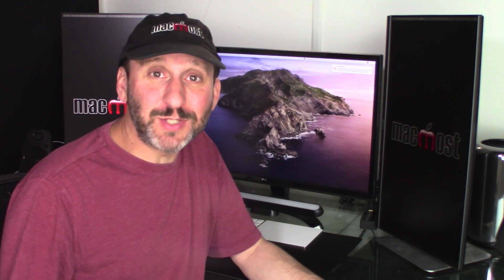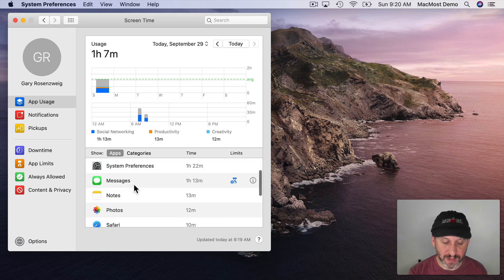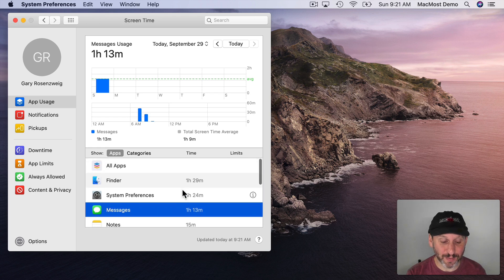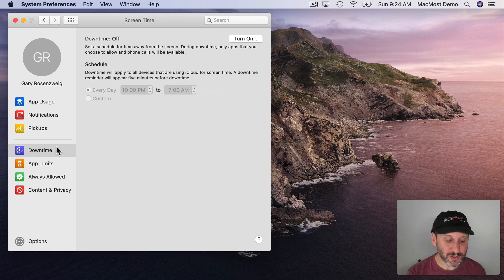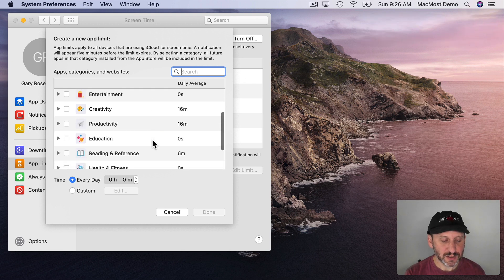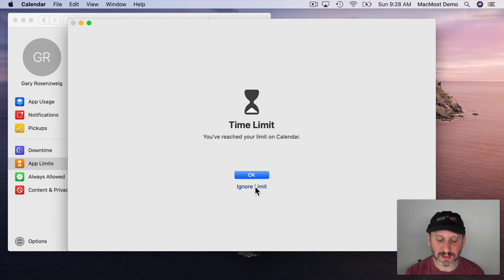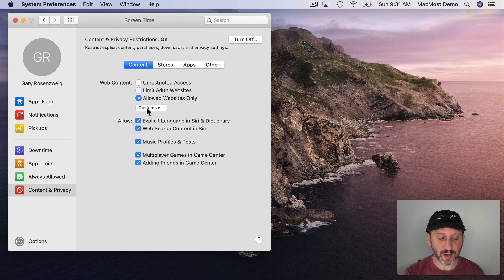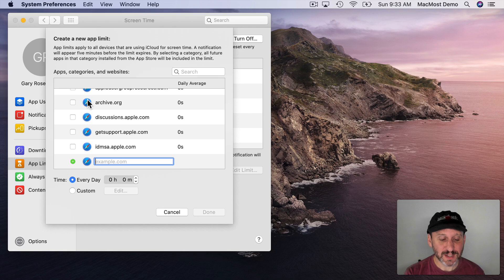Using Screen Time and Parental Controls In macOS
A new feature in macOS Catalina is the ability to track and restrict your app usage. You can use Screen Time for yourself, to attempt to limit your use, or as parent controls on a standard account on your Mac. You can also limit individual websites.